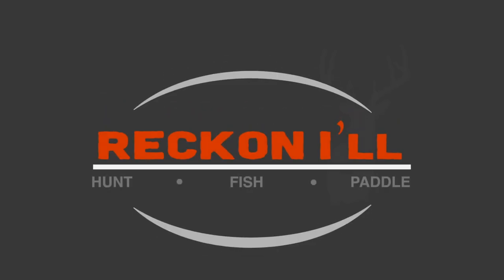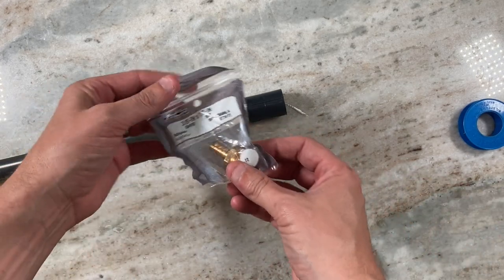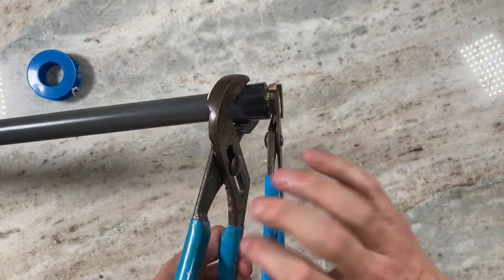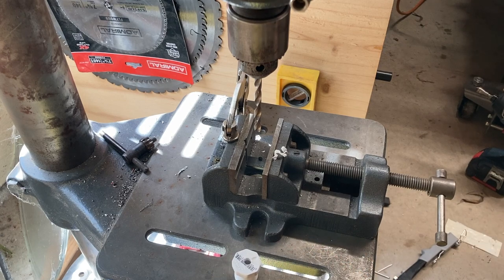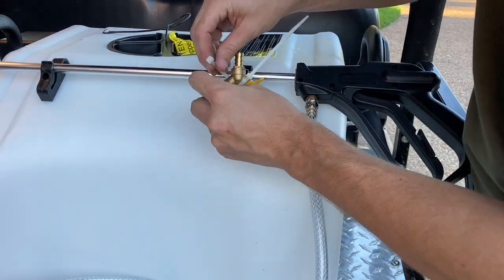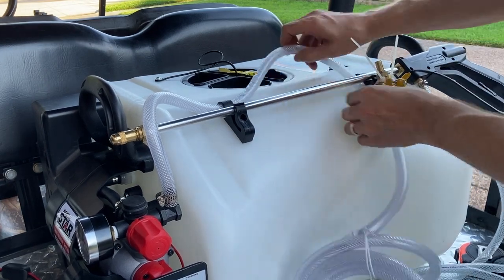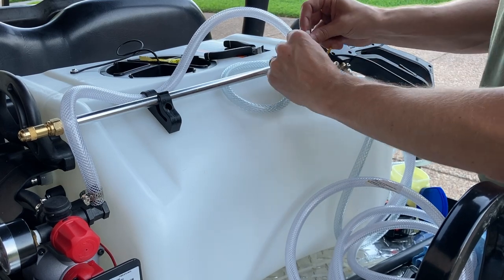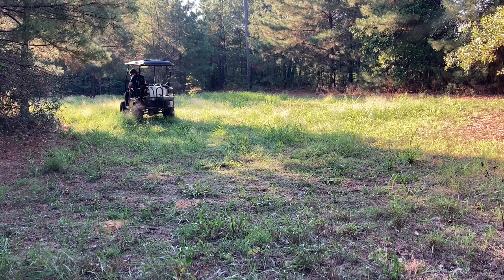Reckon I'll: Build A Boomless Sprayer For Quickly Killing Off A Hidey Hole Food Plot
Learn how to convert a wand sprayer to a boomless sprayer for quickly killing off a hidey hole food plot when chasing that big buck.